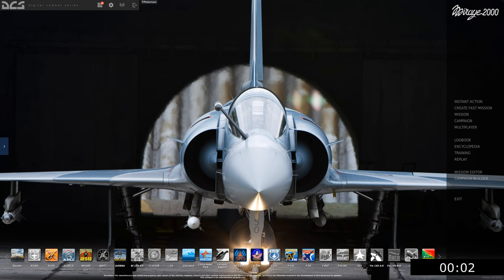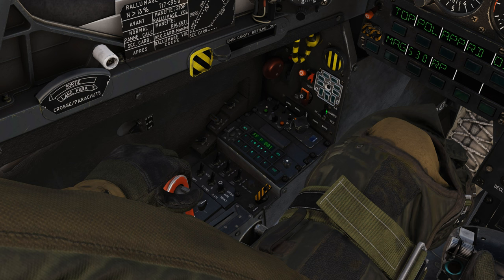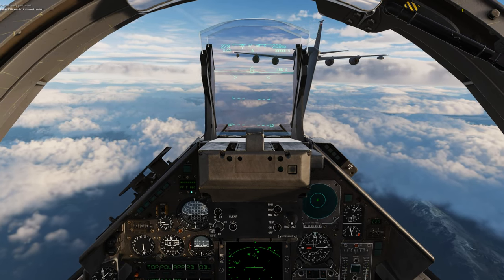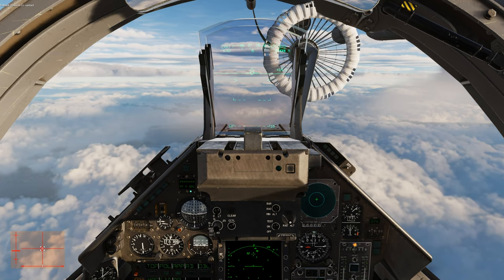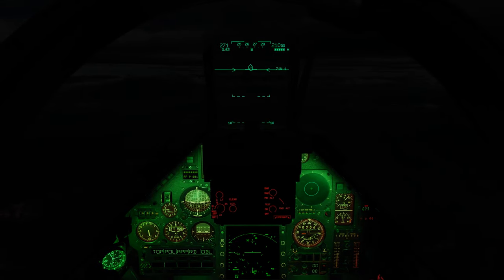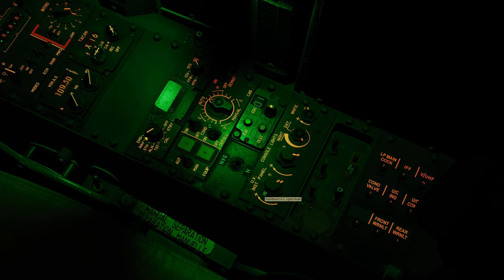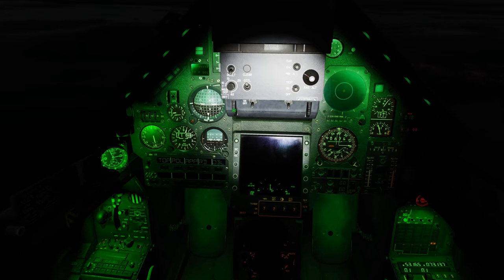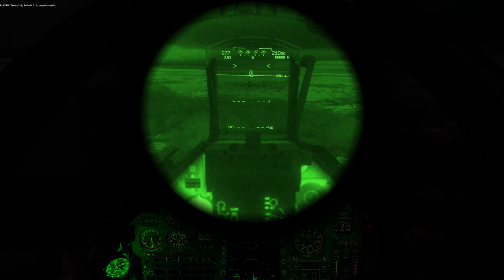DCS M-2000C Tutorial | Ep 11: Air to Air Refueling | DCS in 10 minutes or less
Episode 11 of DCS in 10 minutes or less. We will be going over air to air refueling in the Mirage.

00:00:00 Intro
00:00:12 Overview
00:00:23 My tips / recommendations
00:01:19 Day time Air to Air Refueling
00:03:21 Day time transfer complete
00:03:46 Night time Air to Air Refueling brief
00:04:08 how to use interior lights
00:05:20 Night time Tips & recommendations
00:06:00 Night time with NODS / NVGS
00:07:34 Night time without NODS / NVGS

DCS Hardware:
Skills - Decent